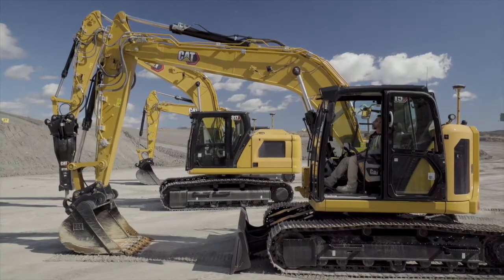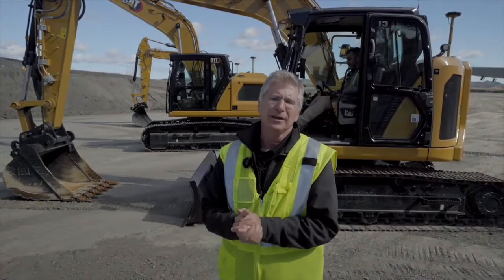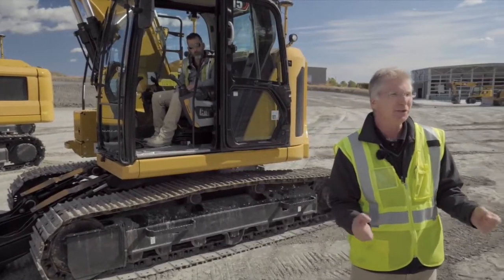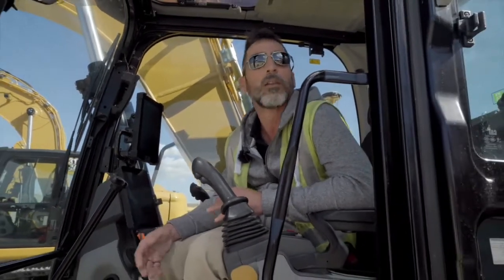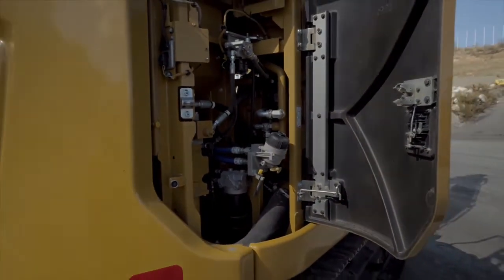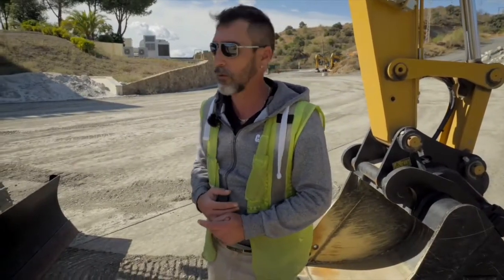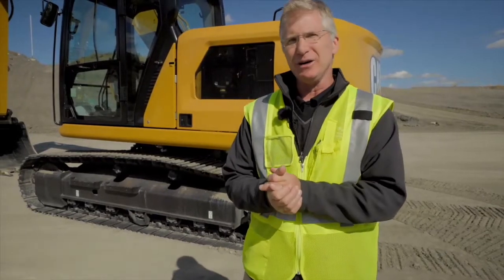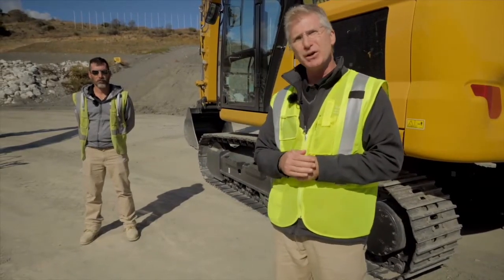Naujos kartos Cat® vikšrinių ekskavatorių 315, 317, 317GC APŽVALGA